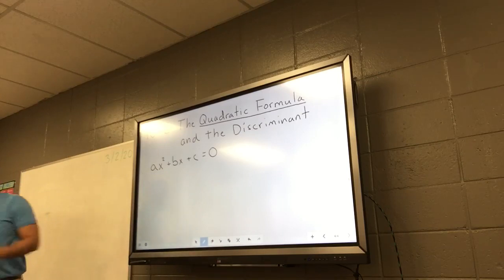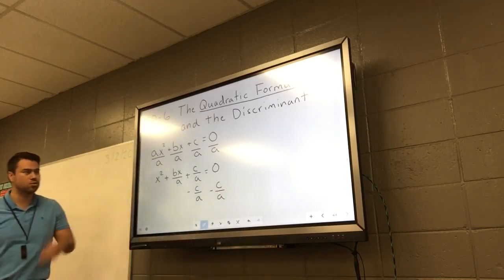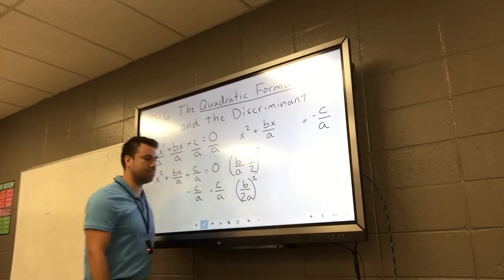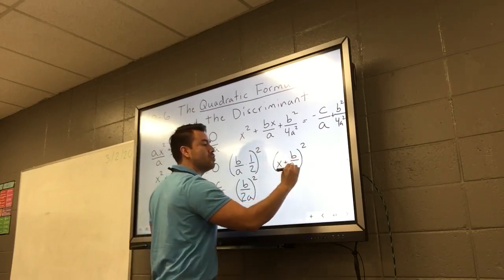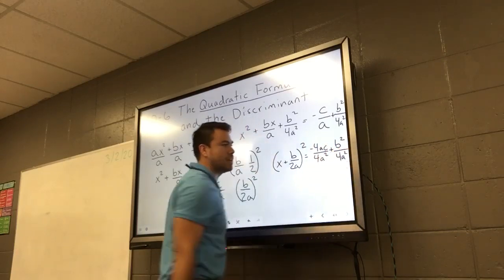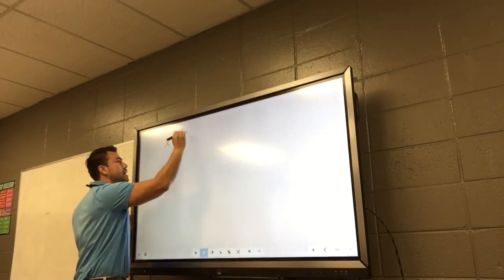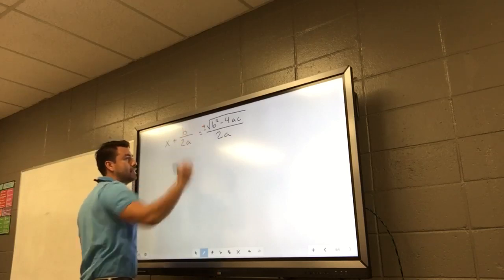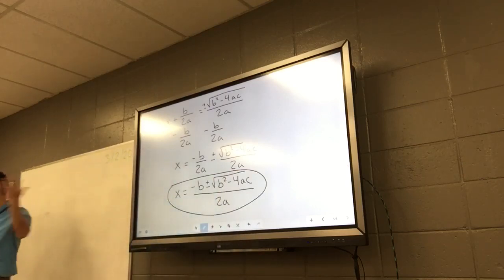Lesson 10-6 The Quadratic Formula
Completing the Square to Derive the Quadratic Formula